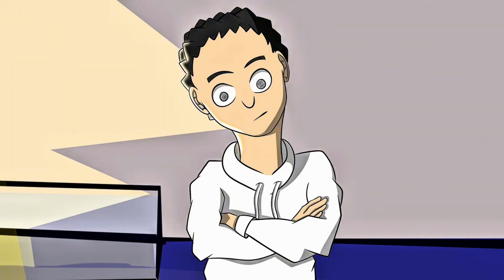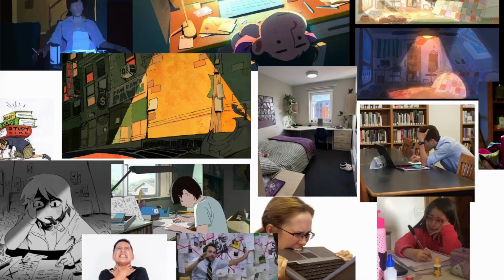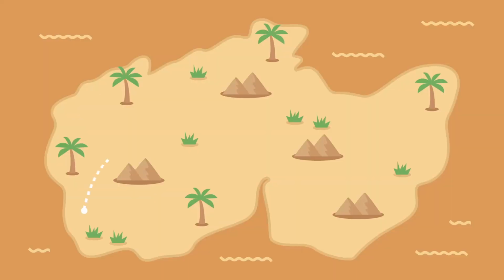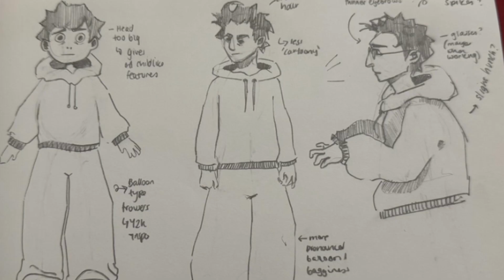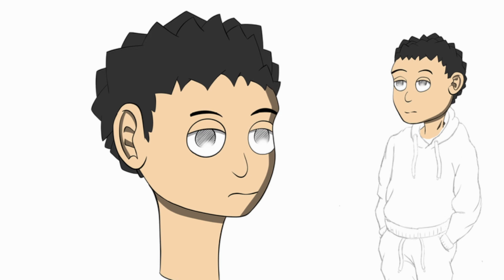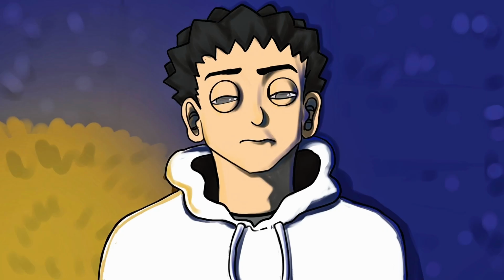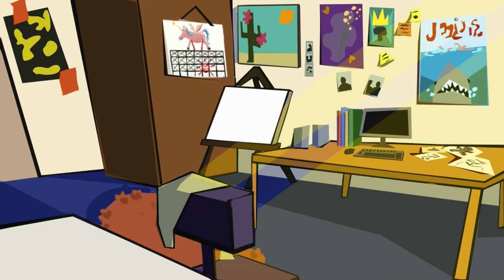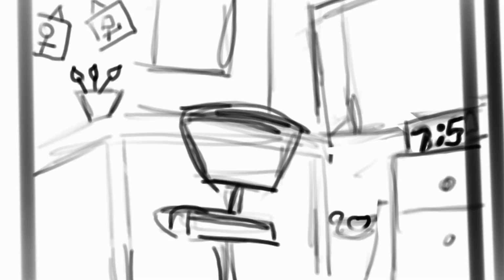The Process Behind My First Team Animated short film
In this video, I take you behind the scenes of my first team animation project and show the complete process of creating our 2D animated short film, The Procrastinator.

From the initial idea and character design, to storyboarding, animatics, environment design, animation, editing, sound design, and voice acting, I’ll walk you through every stage of production and show how our team brought the project to life.

Throughout the project, I worked on the final character design, animation, editing, sound design, and voice acting, while collaborating with an amazing team to create the finished film.

Software Used:
• Clip Studio Paint
• Procreate
• Procreate Dreams
• DaVinci Resolve
• Logic Pro

🎬 Animated Short Film: The Procrastinator

VIDEOTIMESTAMPS:

0:00 Intro
0:32 Tools used
0:55 The Idea
1:20 Planning The Story
1:30 Character Design
2:34 Storyboarding
2:54 Animatic
3:23 Environment & Background Design
3:53 Things I Missed
4:11 Animating
4:36 Final Edits
4:50 Voice Overs & Dialogue
5:12 Title Card
5:20 The Procrastinator